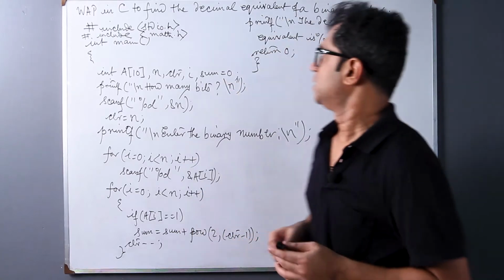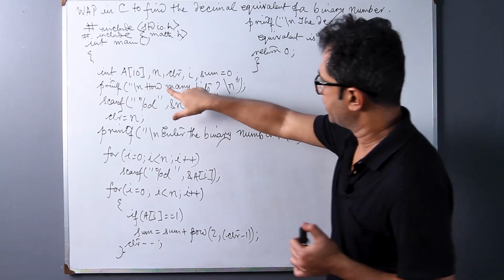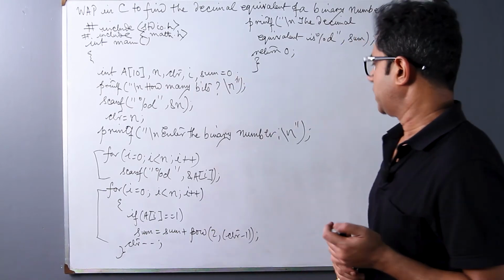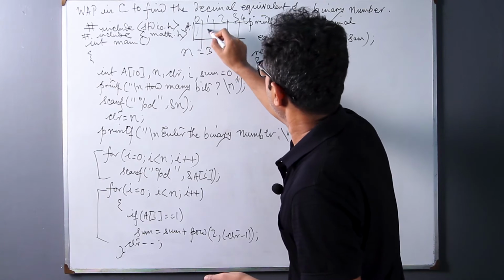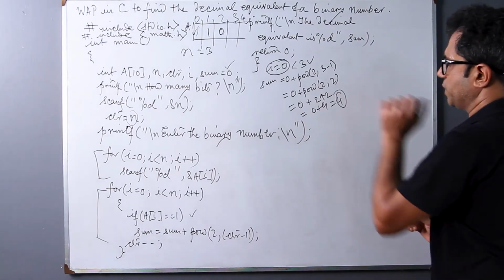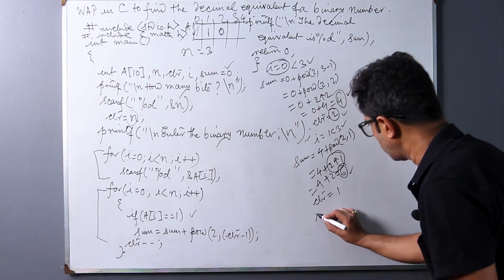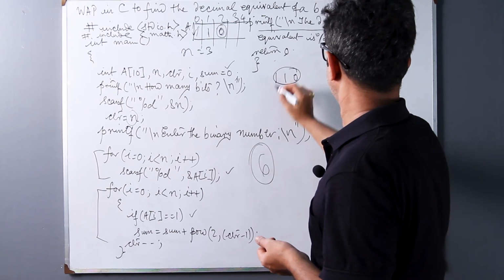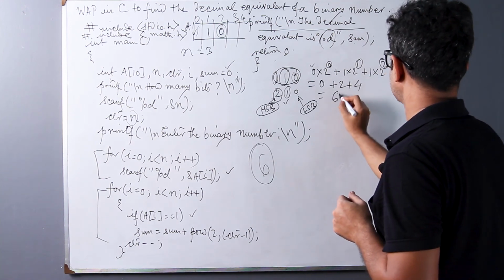How to convert a binary number to a decimal number?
An illustrative program to show how to convert a binary number to a decimal number.